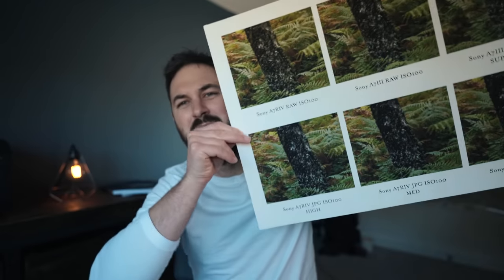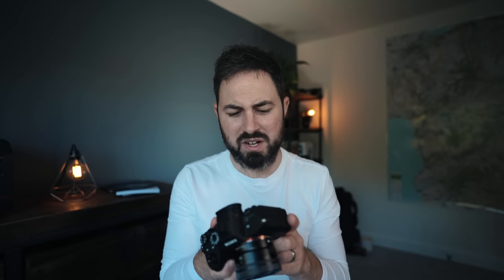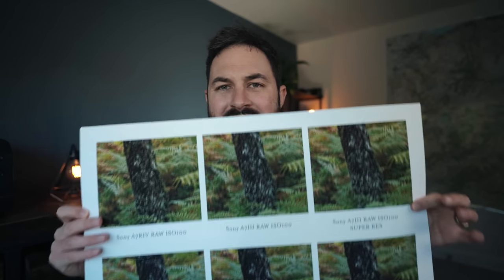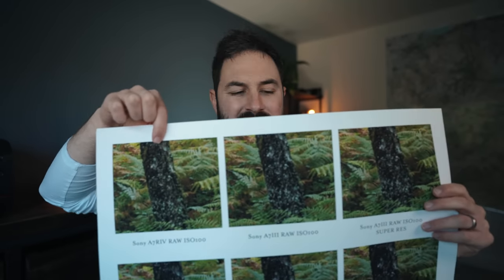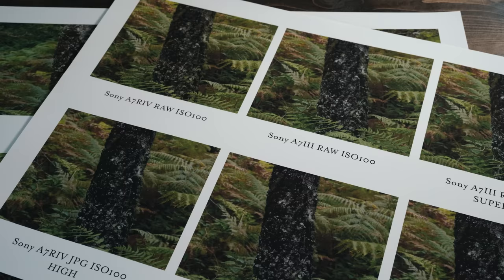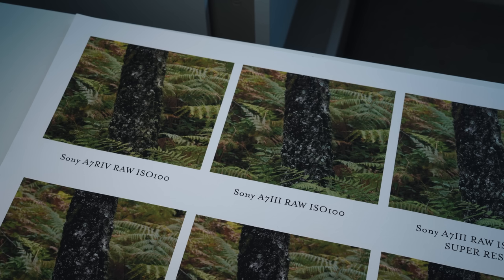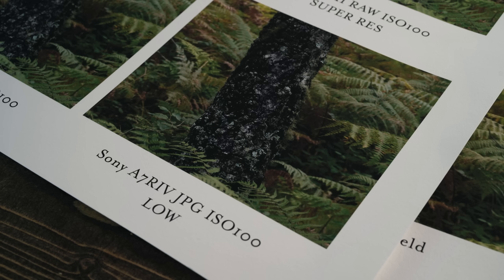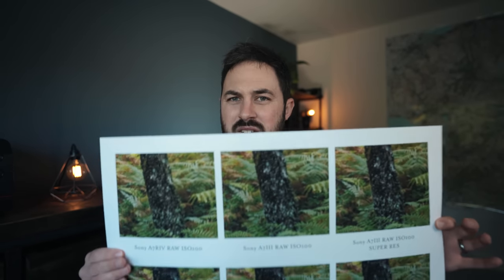61 Megapixels - A Help or a Hindrance?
In this video I talk through some insights I've gained in my first month or so owning a high resolution camera (Sony A7R IV). I talk about the pros, cons and my image quality findings in as scientific a way as I can possibly manage, which isn't scientific at all.